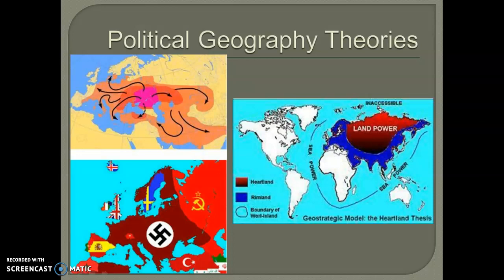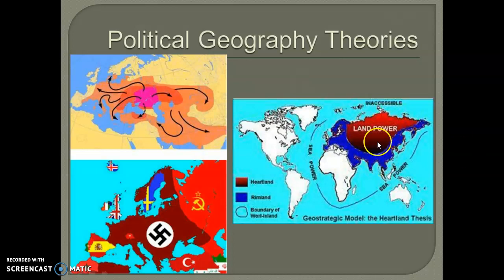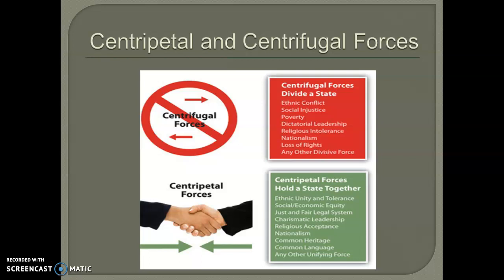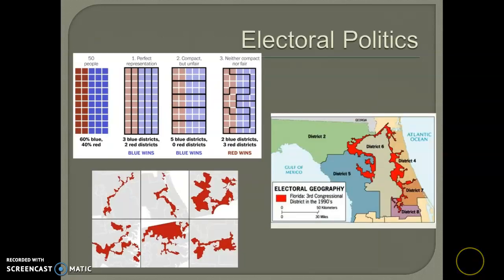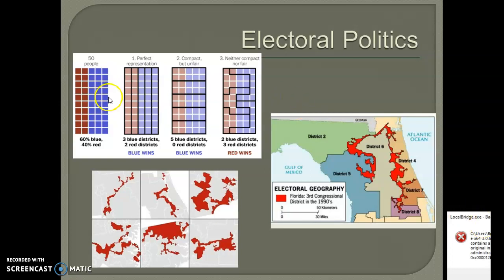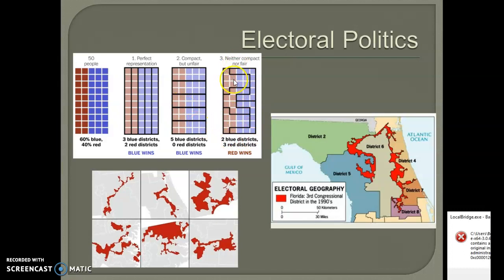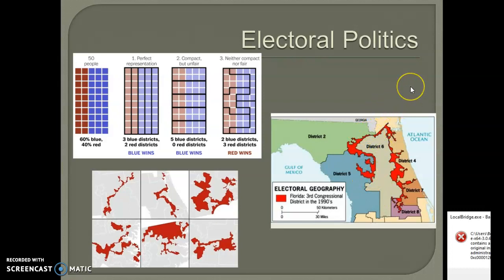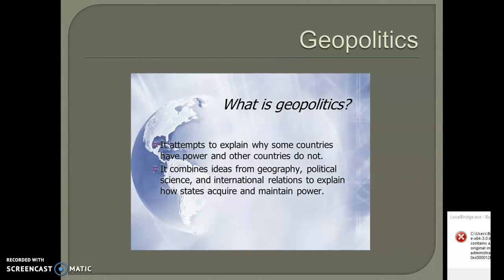Unit 3 - Political Geo Part 3